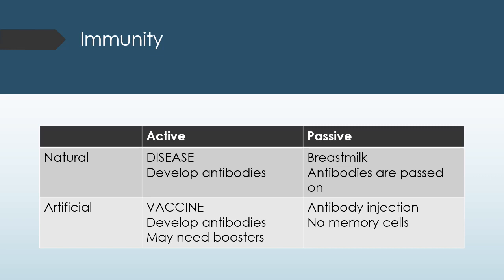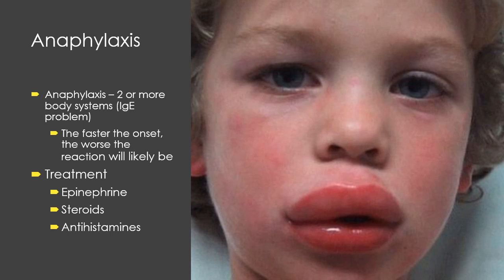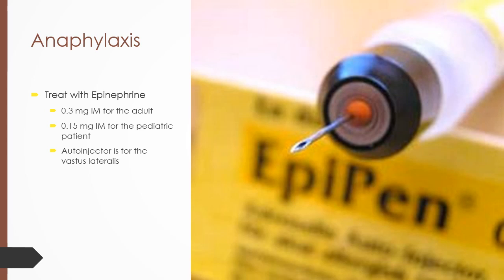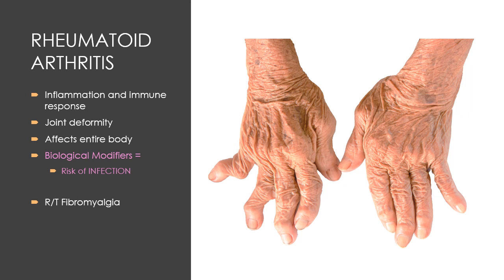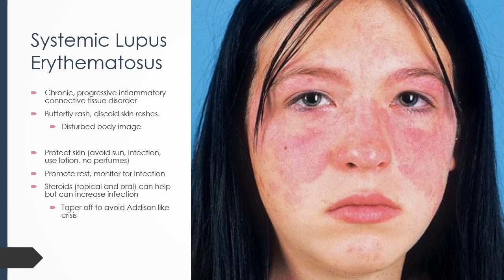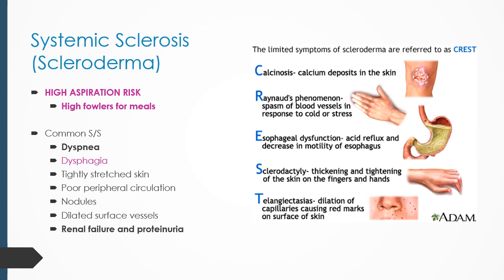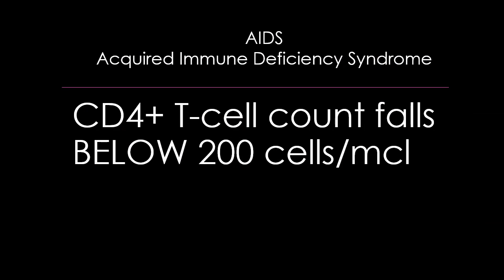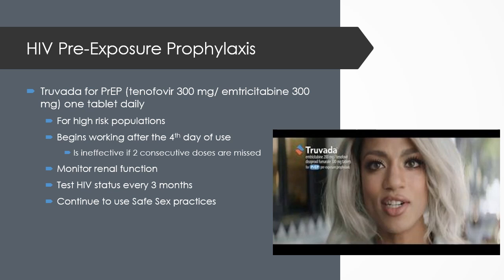2020 Immunity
Immunity and Inflammation including Anaphylaxis, autoimmune connective tissue disorders, and HIV.